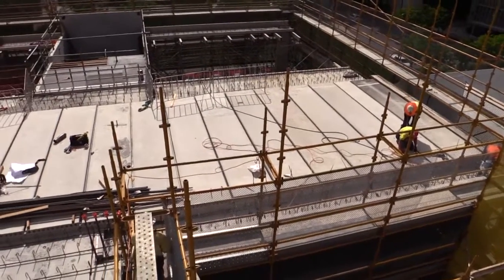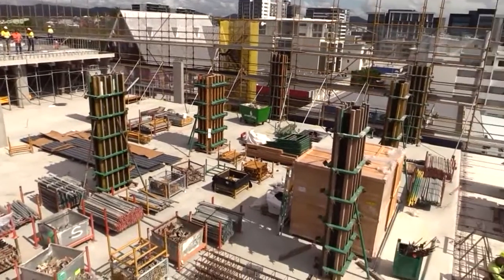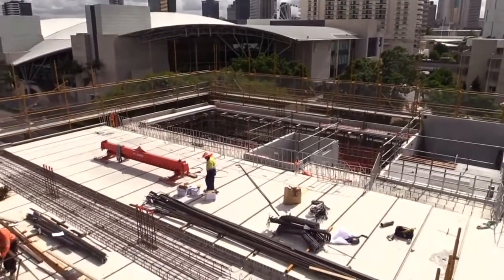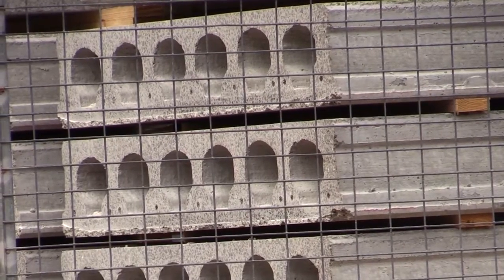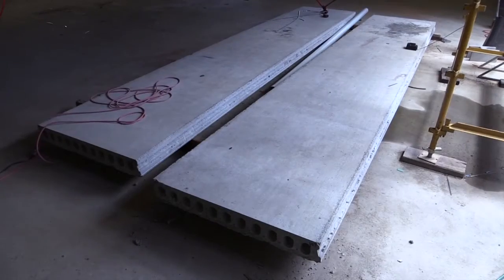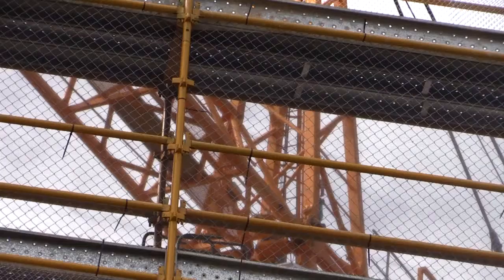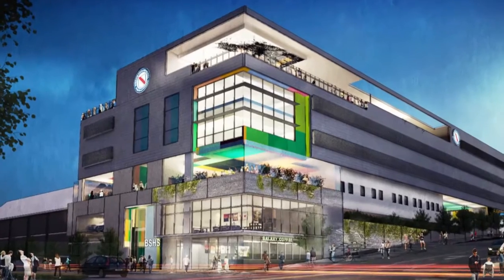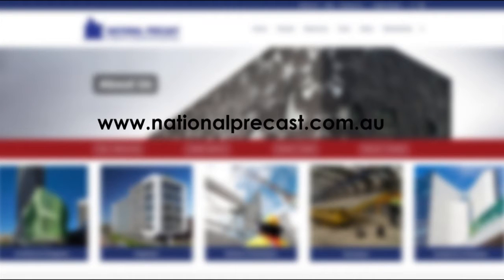Flooring series - Hollowcore Flooring - Brisbane State High School, South Brisbane, QLD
Construction of a new state-of-the-art facility for a
Brisbane high school has been accelerated by the
use of precast concrete. The building works incorporate precast
manufactured by National Precast member Precast
Concrete Products.